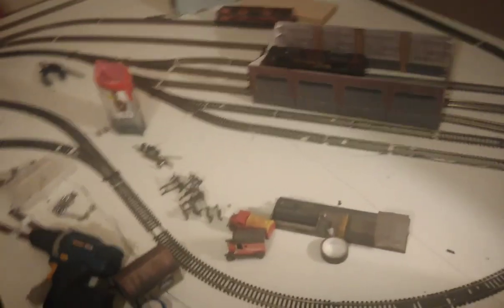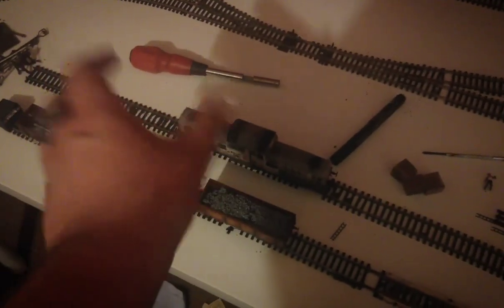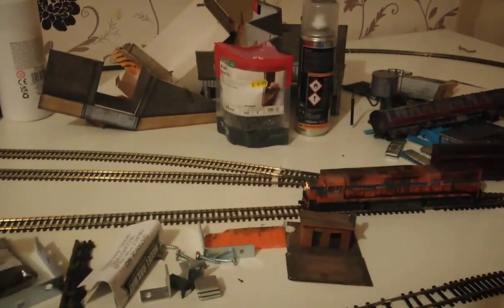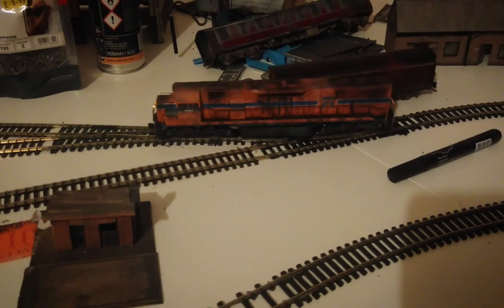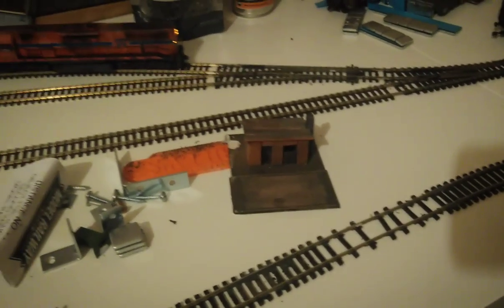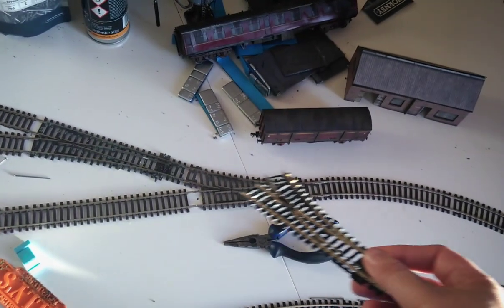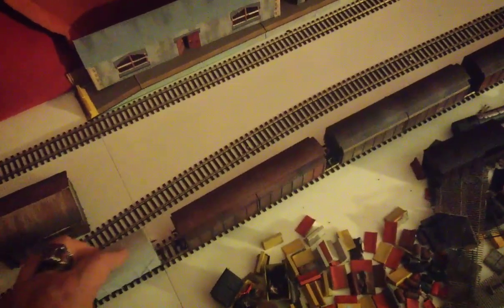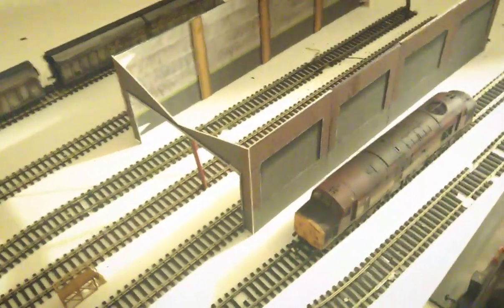HORNBY points derailing locos | IKEA TABLE LAYOUT UPDATES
Updates for Sunday!

Trouble with old Hornby points...
and a simple solution!